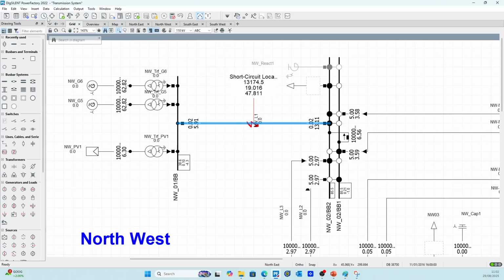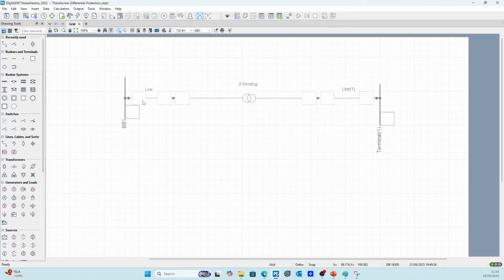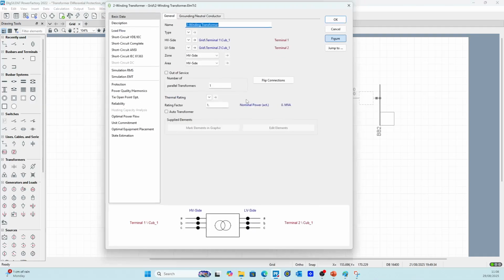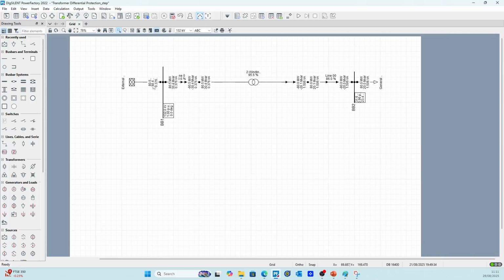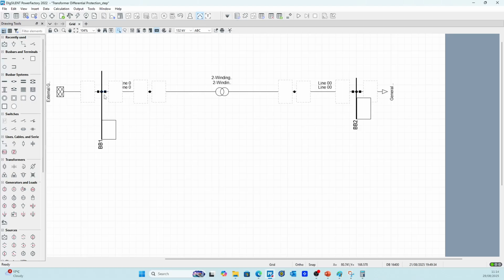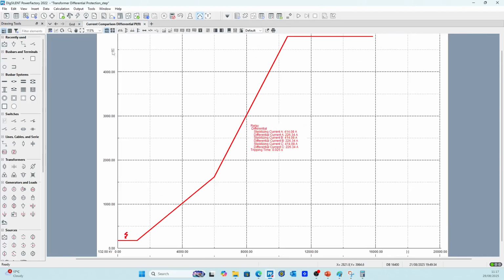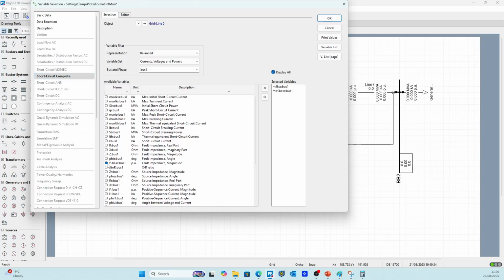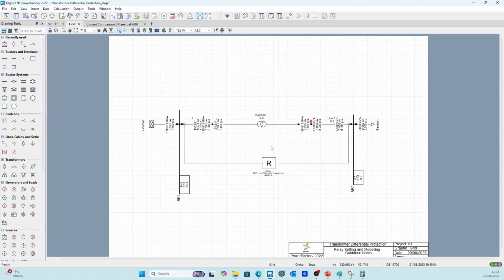Transformer Differential Protection Using DIgSILENT | Professional Guide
0:00 Intro why and how Transformer Protection in Transmission network
01:28 Modelling a simple network (entry data for load flow and short circuit)
09:19 Load flow analysis
11:06 CT installation
12:37 Relay installation and setting configurations
15:50 Plotting Current comparison differential plot
16:43 Short circuit Analysis and Relay Test